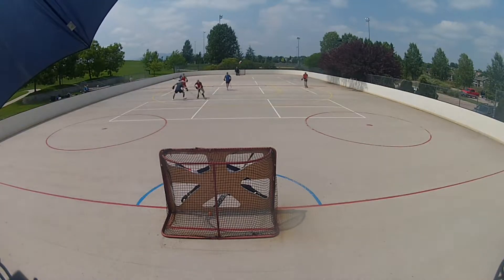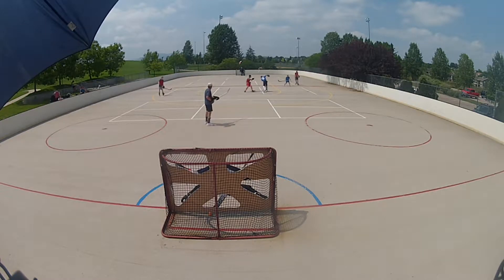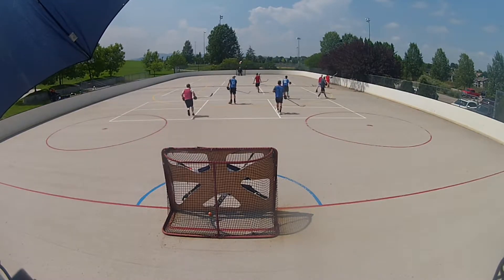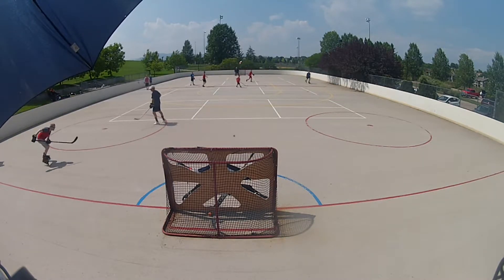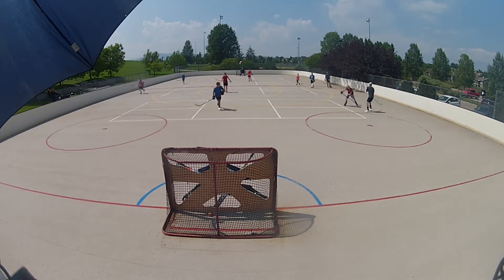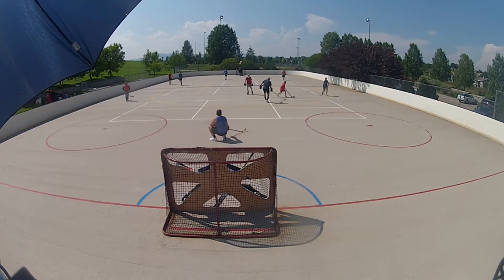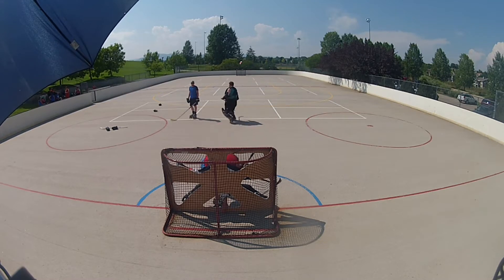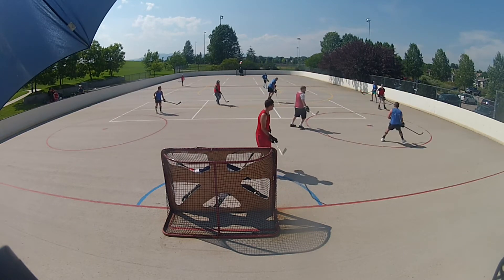2018 07 29 East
Slacker Hockey. Edited East Footage   Goalie - Larson  --